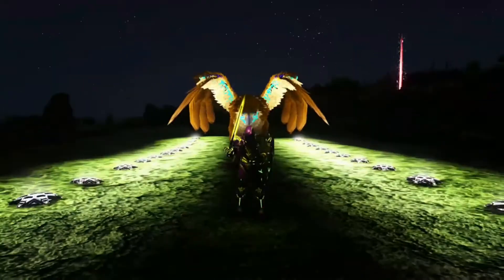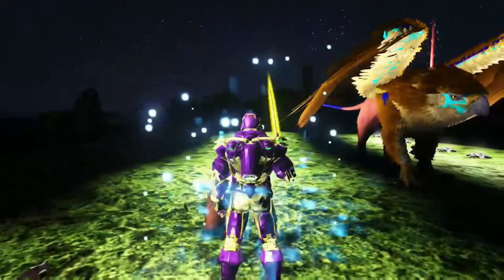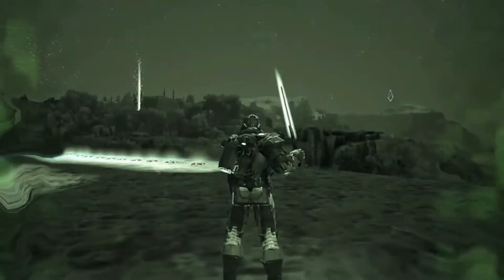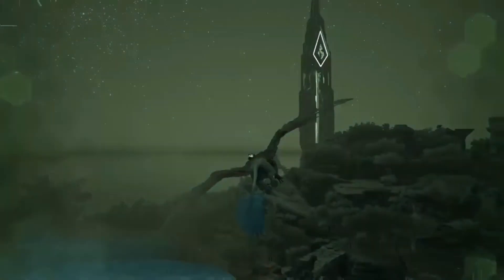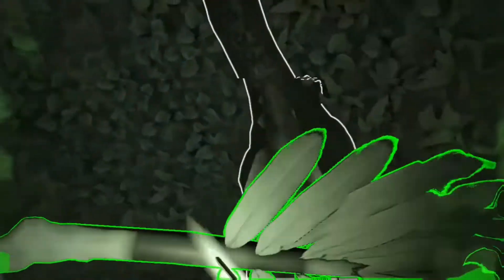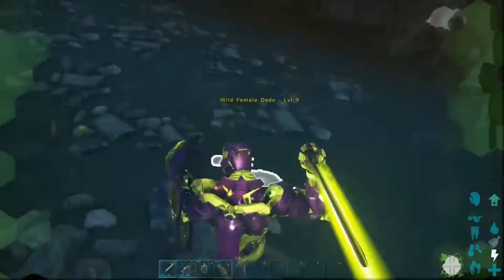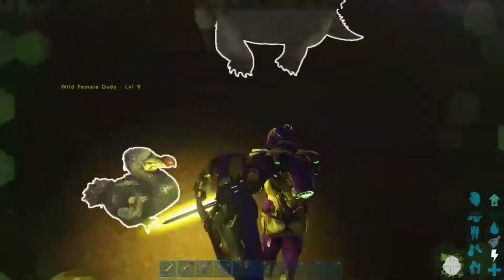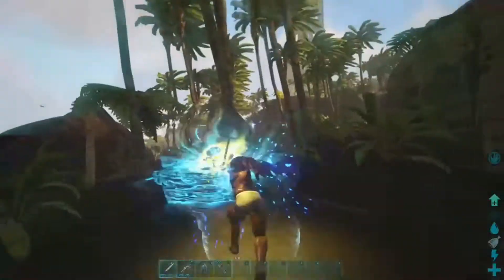Xbox Ark Update 763, Sword and Shield!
Update came out right after the video I di yesterday. This is on single player because I just wanted to see what the new stuff is and never really played around with tek armor.